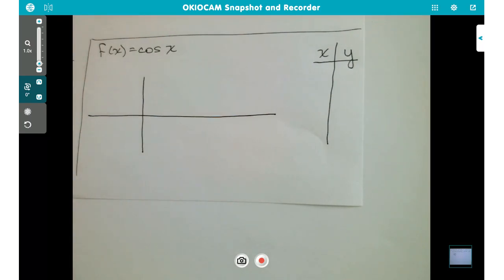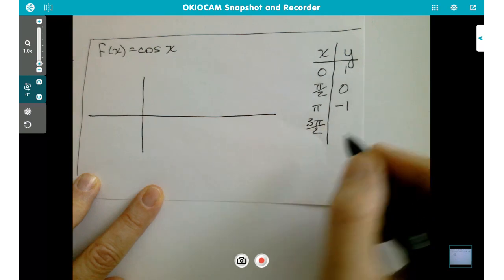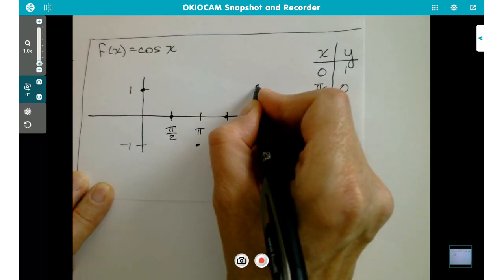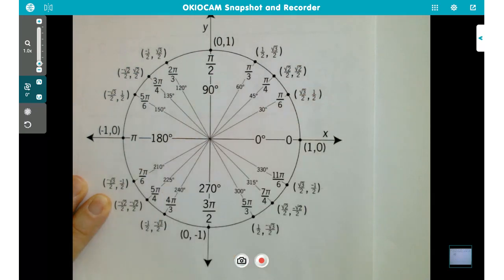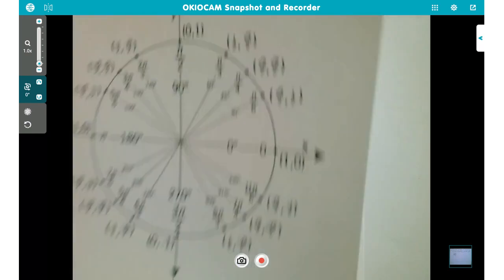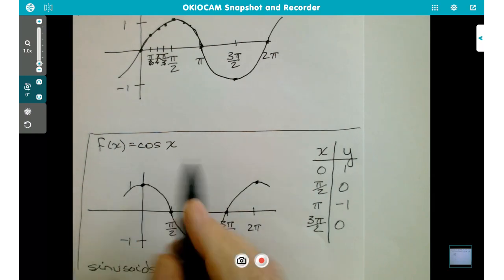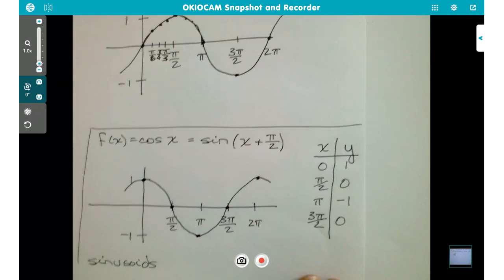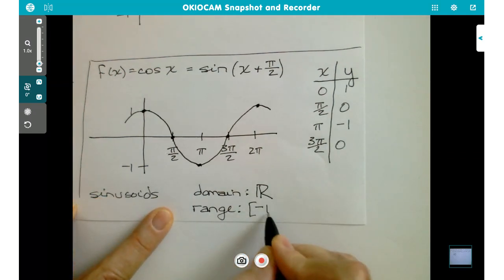Graph of y = cos x